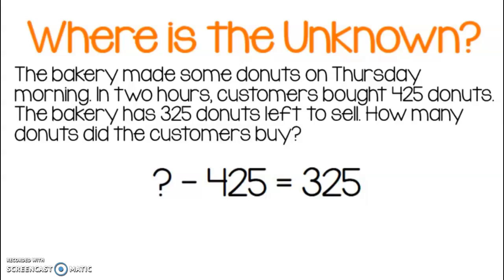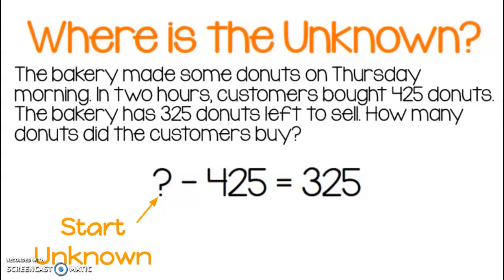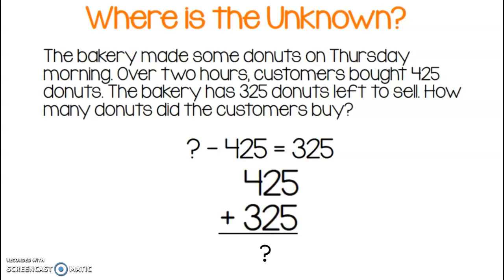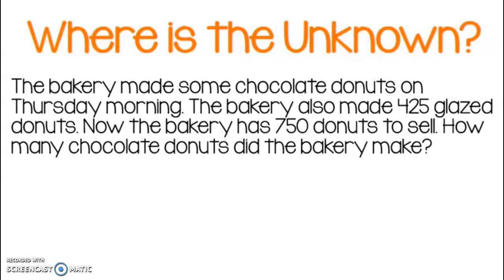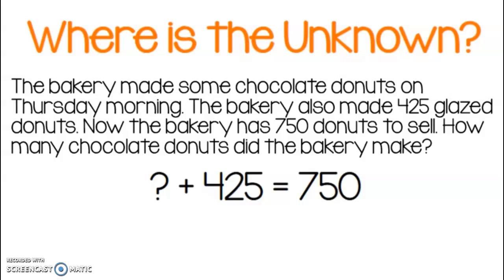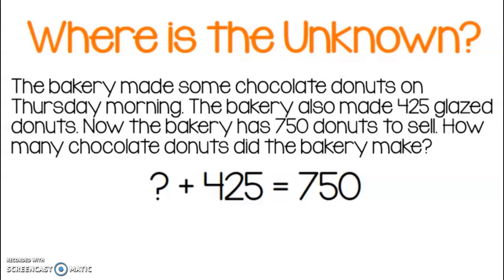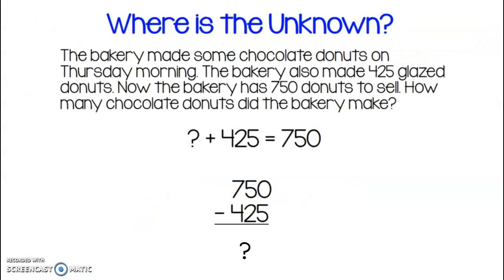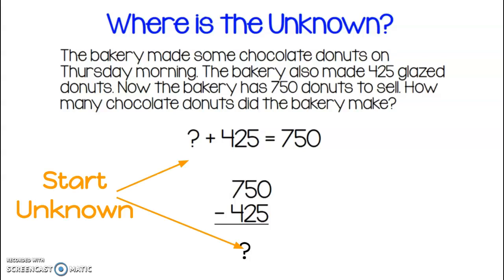Start Unknown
2.4C-solve one-step and multi-step word problems involving addition and subtraction within 1,000 using a variety of strategies based on place value, including algorithms